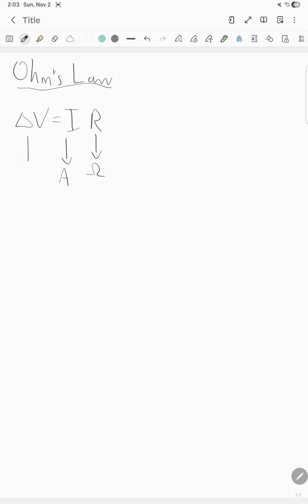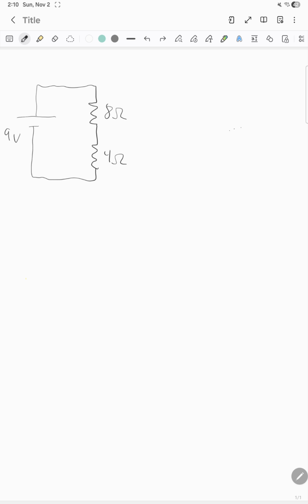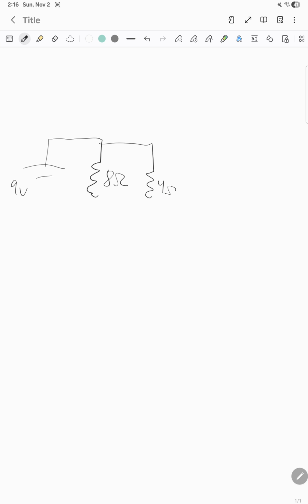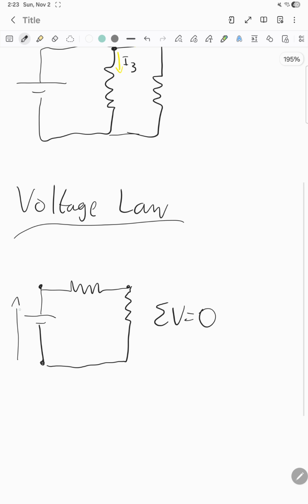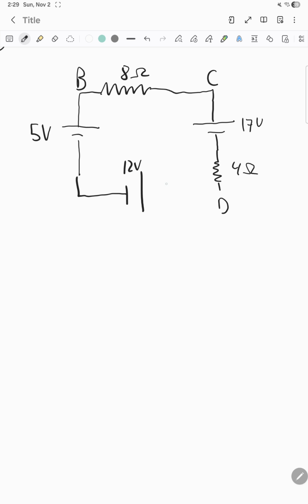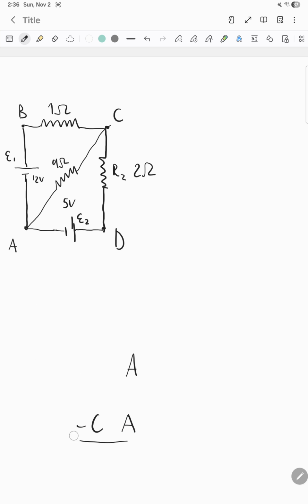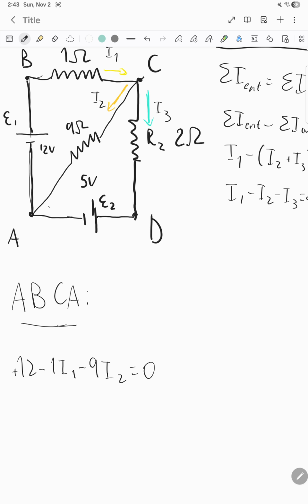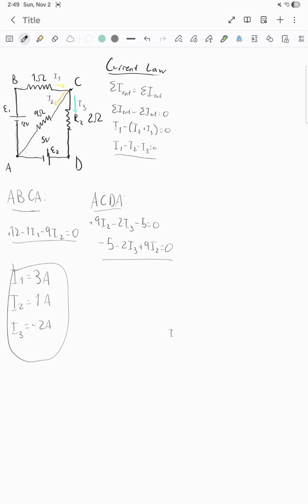Electric Circuits Explained- Kirchhoff's Laws and Ohm's Law